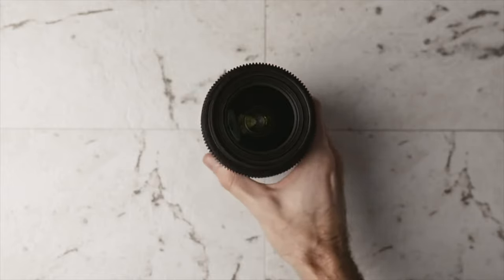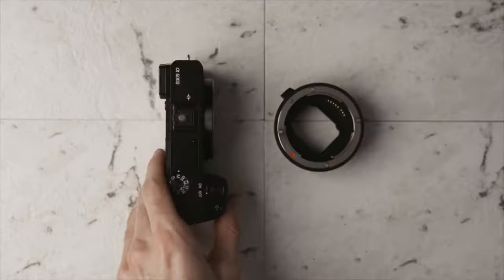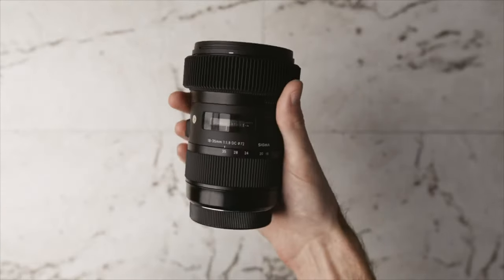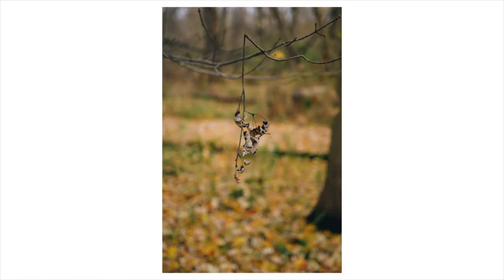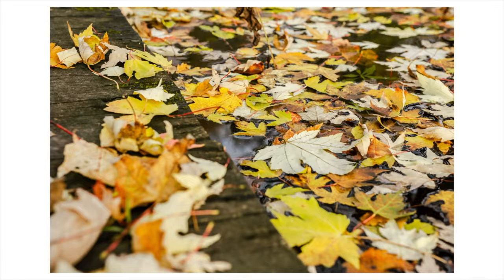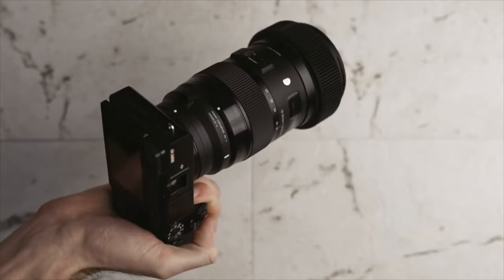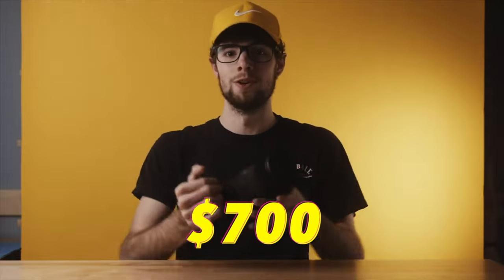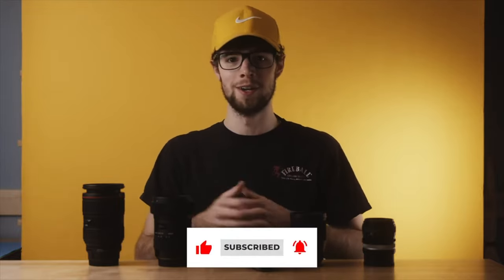Sigma 18-35mm f/1.8 Lens + Sony a6000 | ULTRA Versatile and TACK Sharp!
The Sigma 18-35mm f1.8 is one of my favorite lenses of all time, and paired with the Sony a6000 it creates stunning looking images!

This video is a segment from another video that I made about some of my favorite lenses to use with the Sony a6000!

---Other Gear---
Mini Tripod